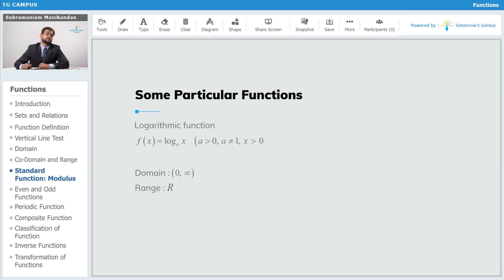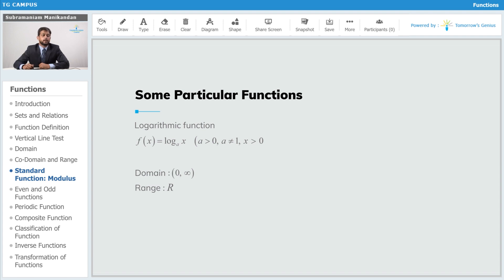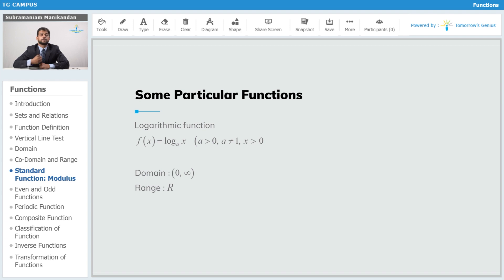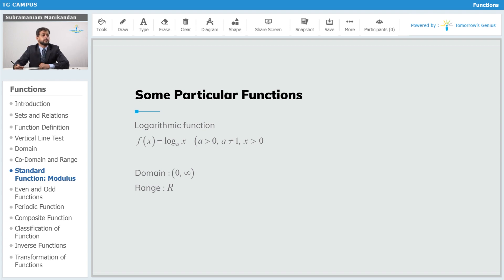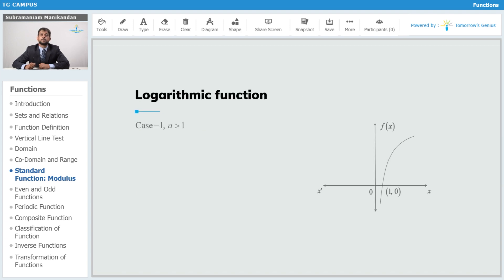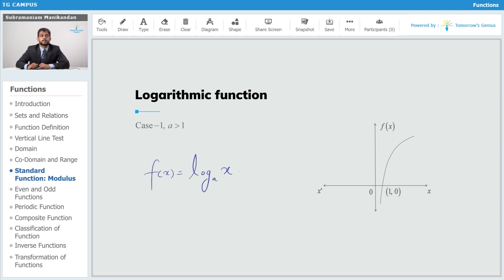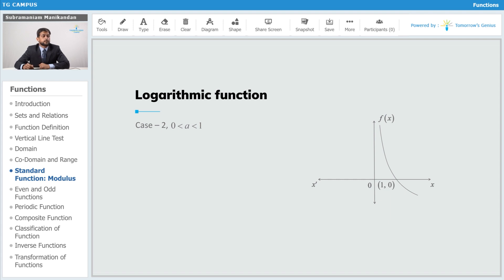Graphs and behavior of log functions | JEE | Mathematics - TG Campus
In this video clip, we discuss logarithmic functions and their graphs. Learn more about Functions with TG Campus. Let us make learning fun & create Tomorrow's Geniuses today with the best Faculties.